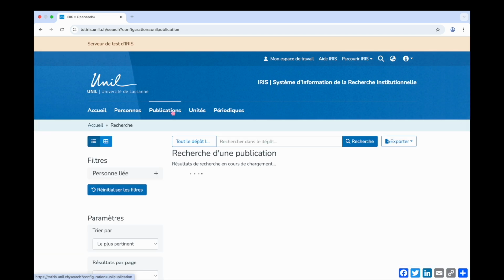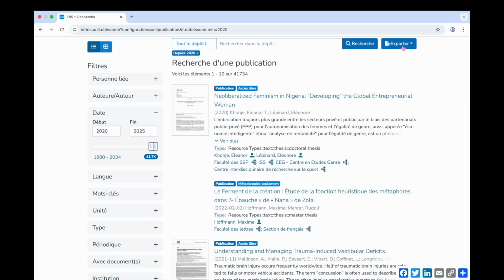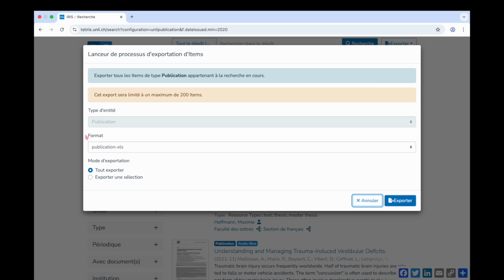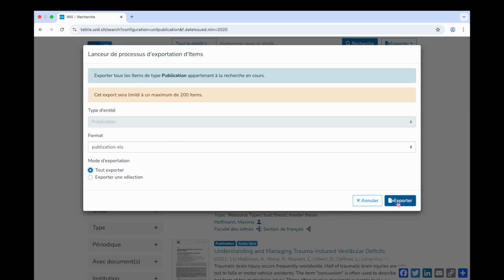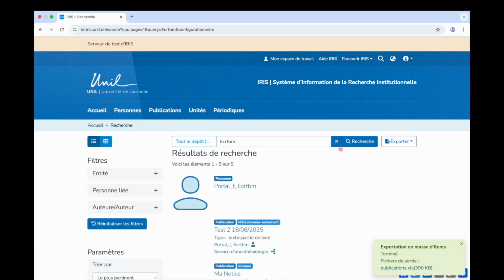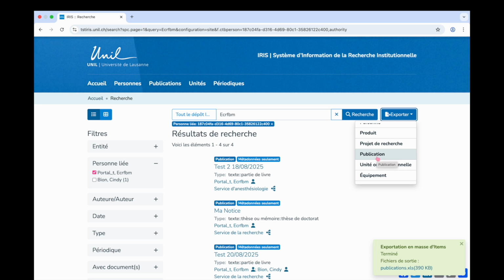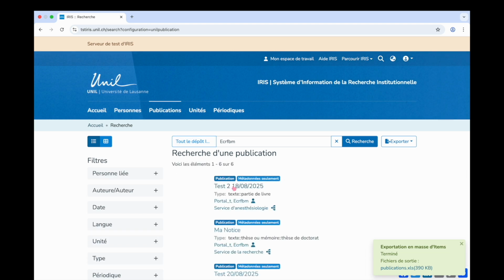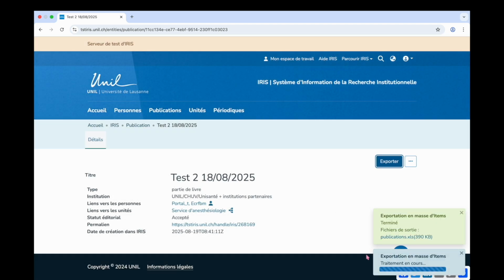Exporting items from IRIS